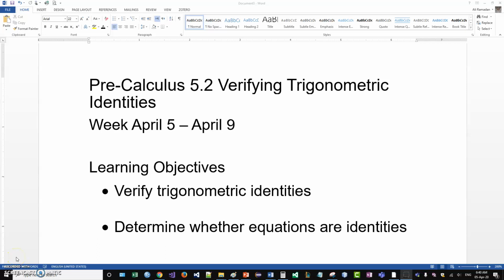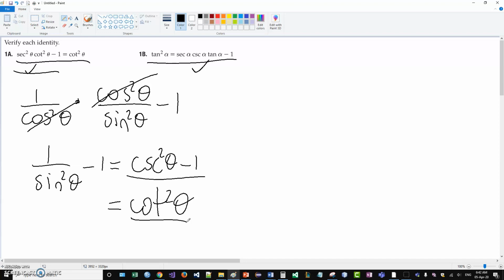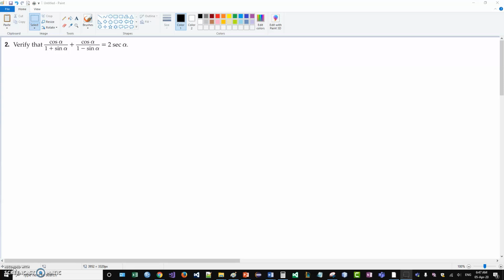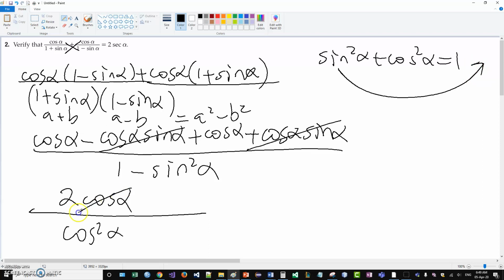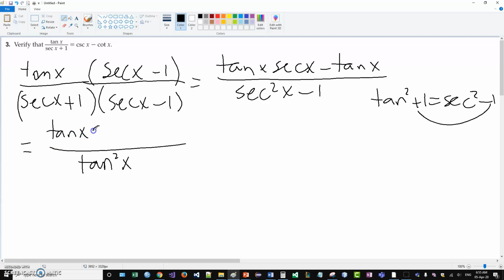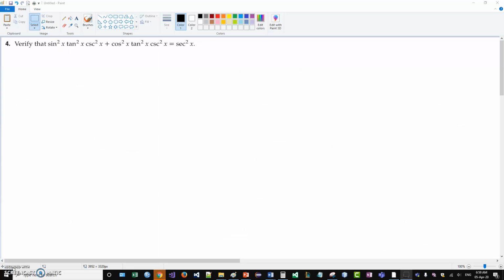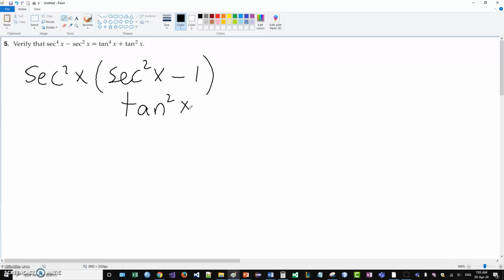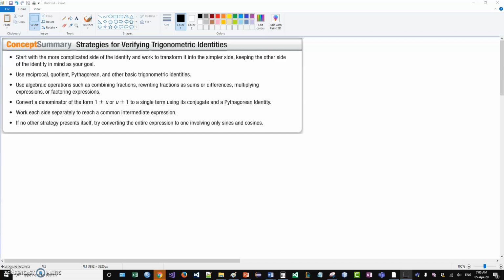Pre-Calculus Lesson 5-2 Verifying Trigonometric Identities Part 1